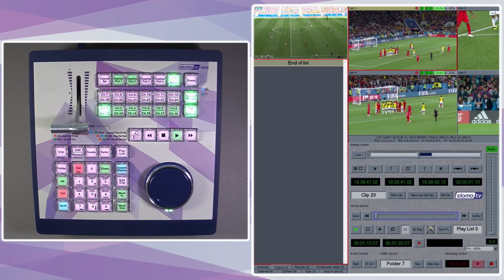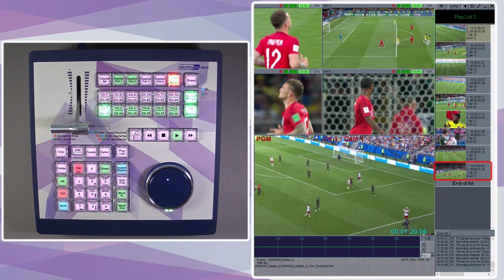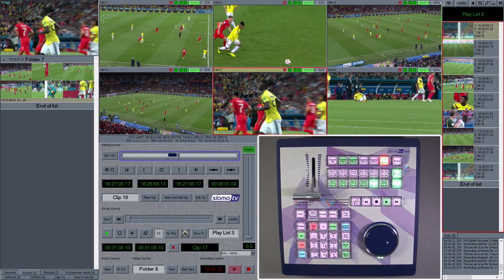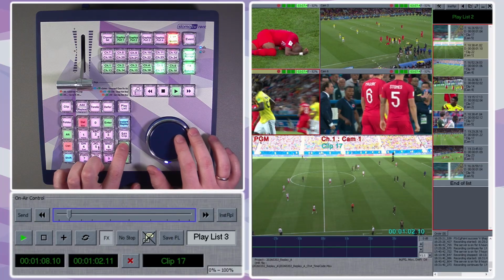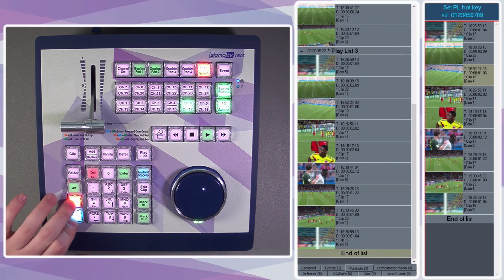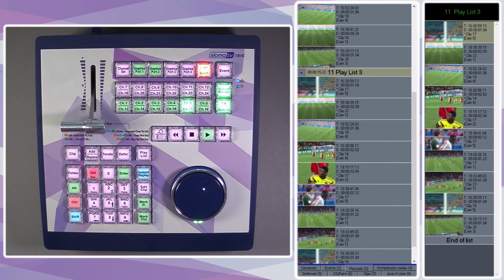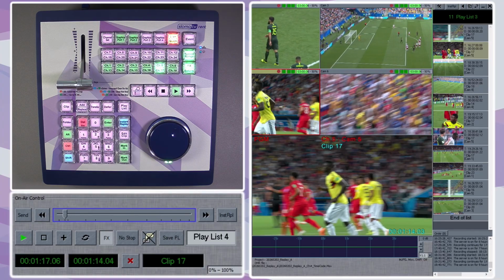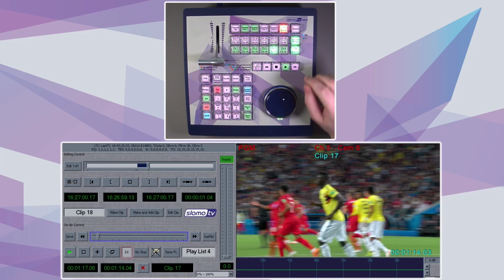Lesson 6. Working with the OnAir field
00:00 – Introduction
00:07 – Create a clip
00:31 – Navigation in the clip list
01:01 – Delete a clip
01:07 – Edit a clip
01:27 – Add a clip to the OnAir field
01:38 – Edit clip boundaries
02:00 – Create a playlist
02:13 – Save a playlist
02:23 – Add/replace a playlist in the OnAir field
02:38 – Add a clip from a playlist to the OnAir field
02:45 – Hotkey combination
03:06 – Split a clip
03:25 – Set the playback speed
03:43 – Playback mode
03:57 – Transition effect
04:04 – Playback speed range